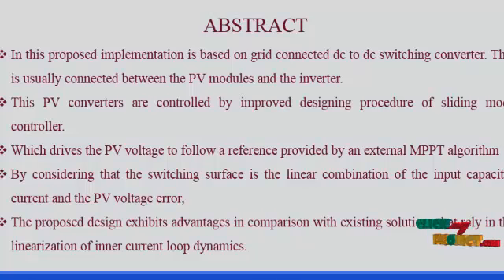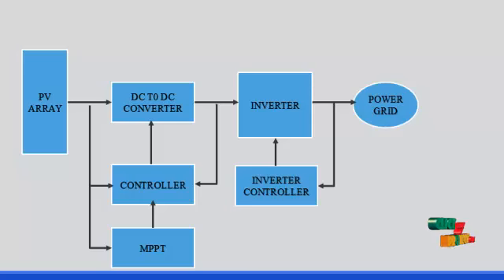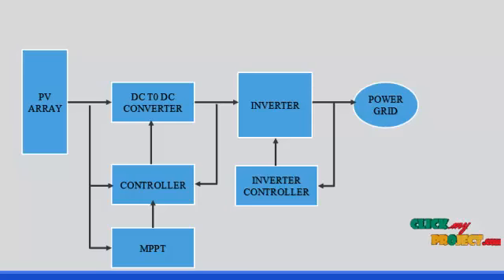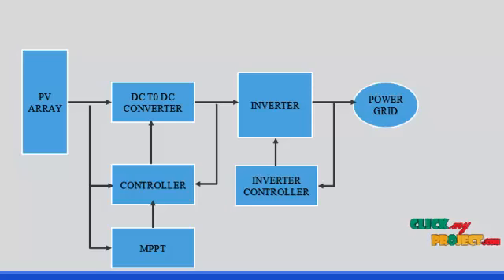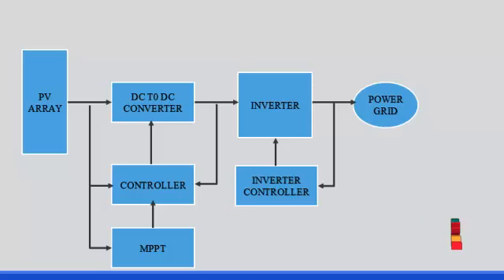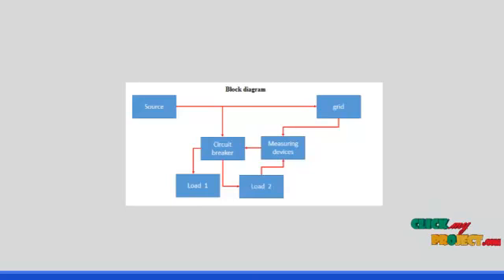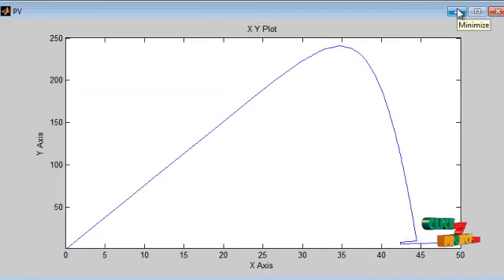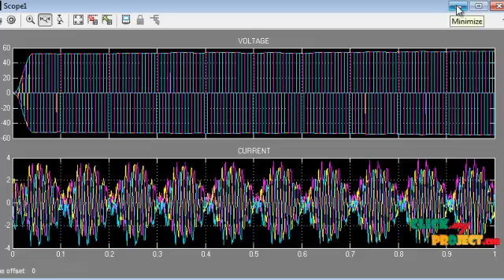Demand response and smart grids —A survey | Final Year Projects 2016 - 2017